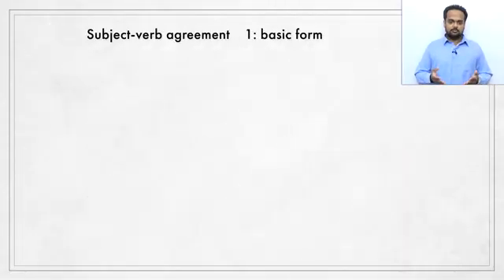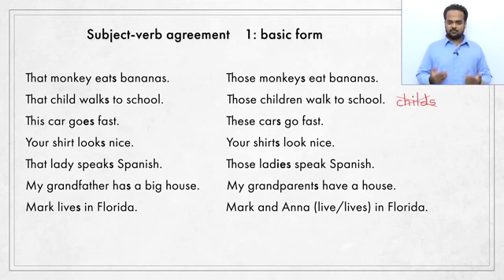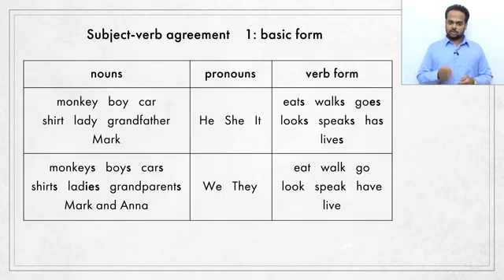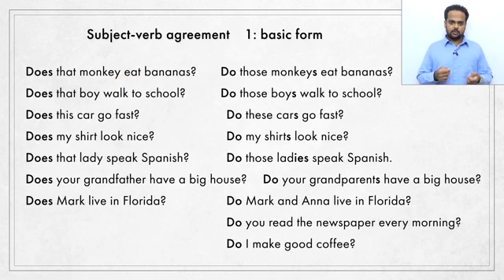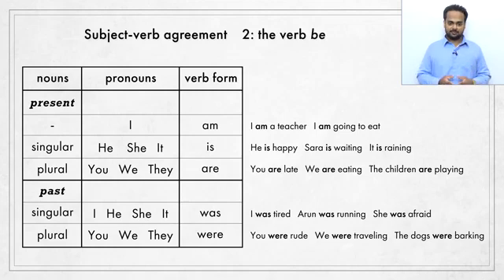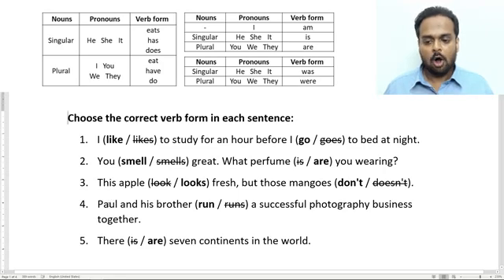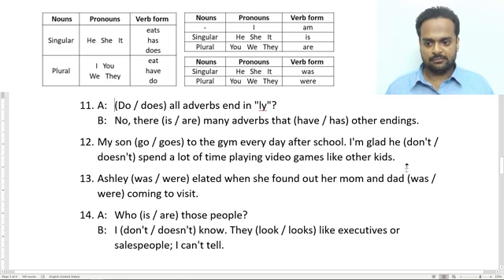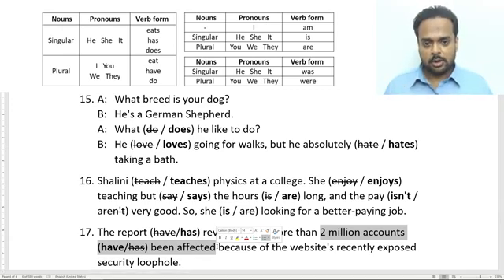English lecture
ADMISSION INTO 200LEVEL WITHOUT JAMB.
Online lecture ongoing pending the resumption dates after covid19.
IJMB,JUPEB,CAMBRIDGE ALEVEL REGISTRATION +TUTORIAL now on at BESTBRAIN TUTORIAL CENTRE, IBDAN campus(Award WINNING Tutorial).Register now with us to have an hitch-free path to success.Contact us today on 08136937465, 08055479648..BESTBRAIN TUTORS, we teach, tutor, train& tutelage.HOSTEL AVAILABLE FOR STUDENT FROM FAR DISTANCE.Online lecture is currently ongoing because of covid19 .we resume immediate after covid19
WE ALSO SELL POST UTME PAST QUESTIONS(ALL UNIVERSITIES&POLYTECHNIC).ORDER FOR YOURS TODAY.WE DELIVER TO ANY STATE.